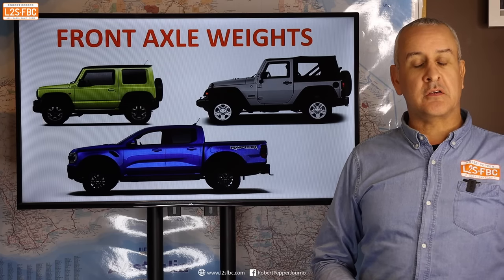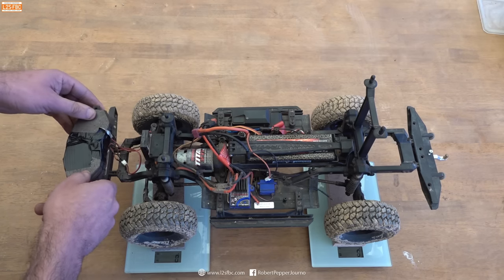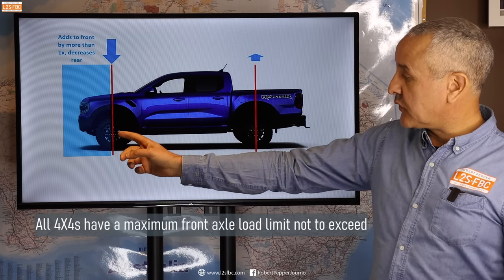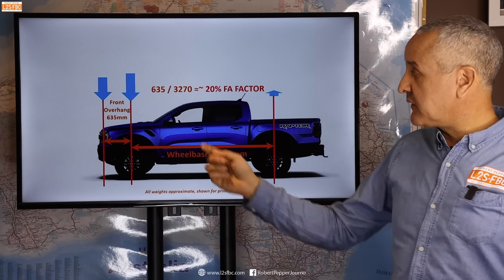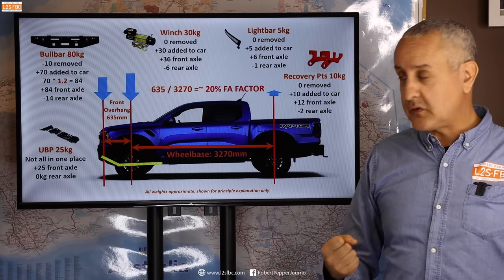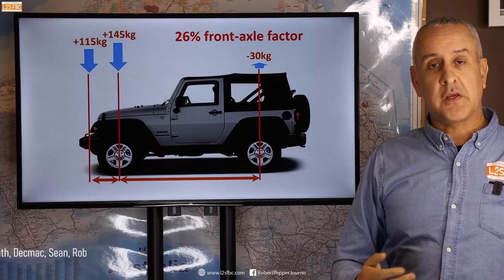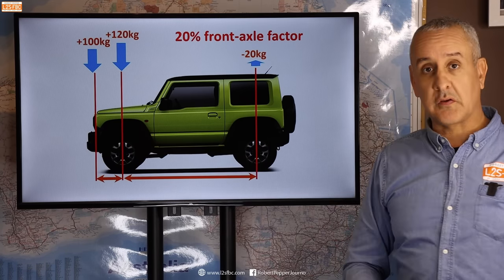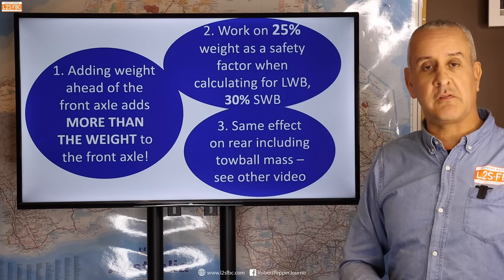Two non-obvious things about front axle load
Did you know your 4x4 has a front axle load limit, and the effect of adding weight at the front of the car on the front and rear axles? And the effect of wheelbase?  All explained here!